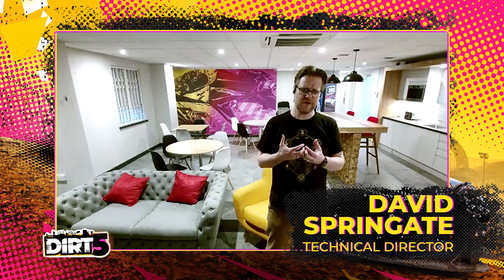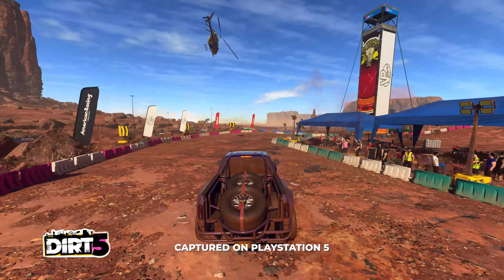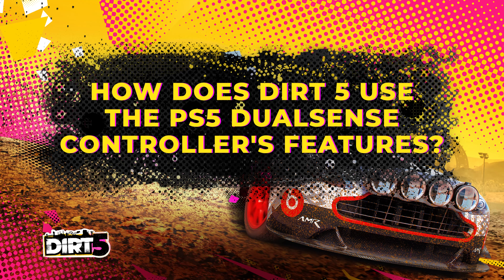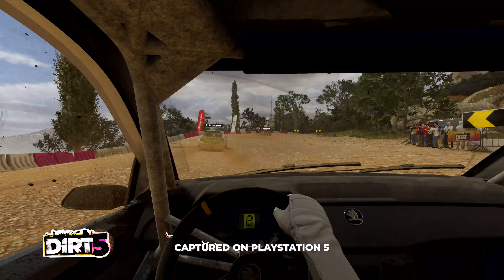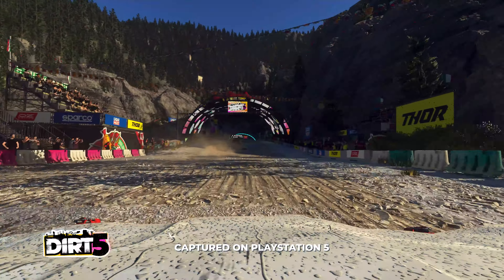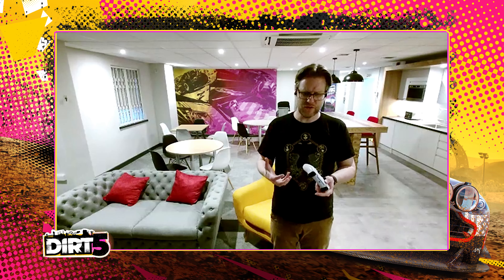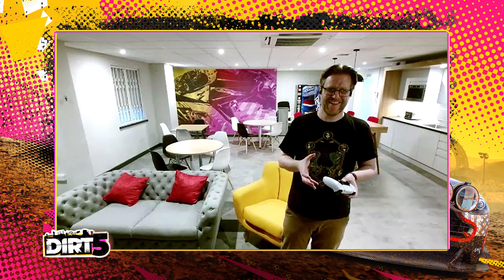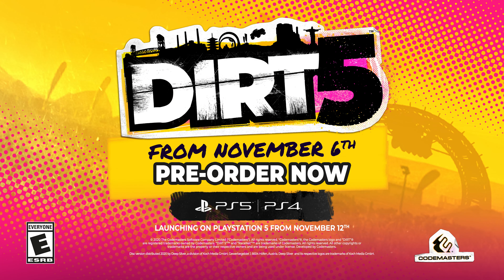DiRT 5 [PS4/PS5/XOne/XSX/PC] PS5 Gameplay & Features Trailer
DIRT 5 is a new heart-pounding off-road driving experience set against a sensory backdrop of vibrant visuals, an eclectic soundtrack, and dynamic weather conditions.

The video interview with the Technical Director on DIRT 5, David Springate, features the first look at PlayStation 5 gameplay. The video focuses on how the Codemasters' Cheshire studio prepared for their first title on the next-generation hardware, while offering a look at exclusive PS5 features. including what players can expect from the DualSense Wireless Controller.

DIRT 5 will launch for Xbox One, PS4 and PC (Steam) on November 6, 2020, Xbox Series S/X on November 10, 2020, follow by PS5 later on November 12, 2020 and Google Stadia set for early 2021.